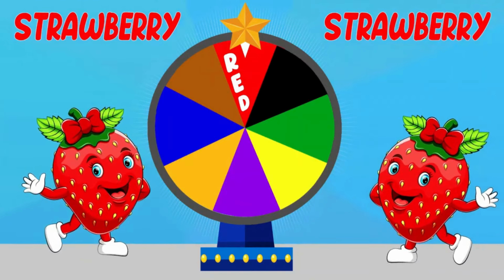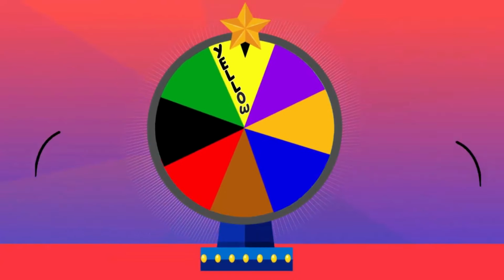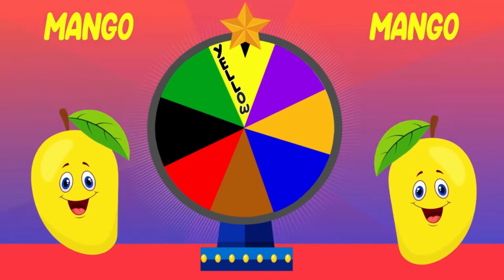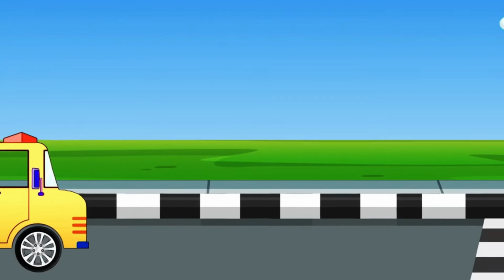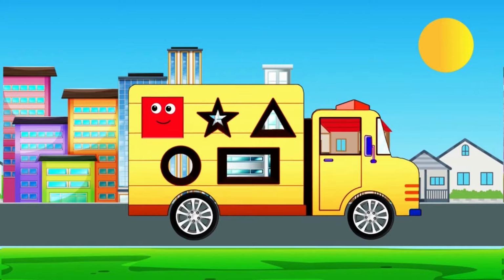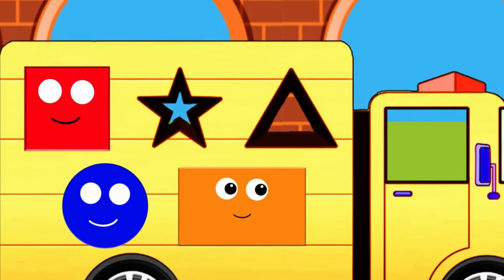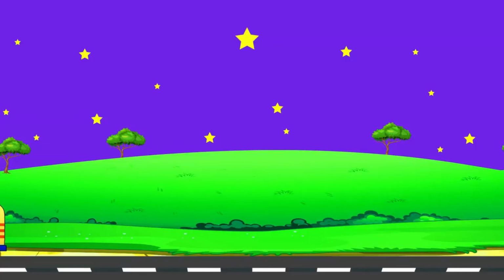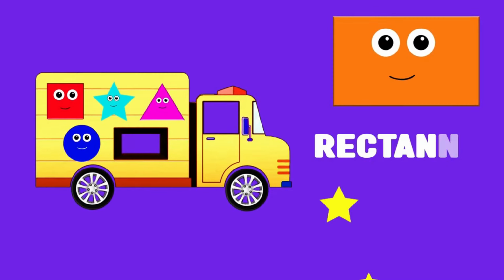Learn Alphabets, Numbers, Shapes, Colors, Phonics, Vocabulary | Fun Learning Videos For 4 Year Olds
You're Quires:

BairnPedia
bairn pedia
fun learning videos
fun learning
abc phonics
phonics song
123 Numbers
abc song
alphabet song
phonics sounds
phonics
abc
alphabet
learn abc and 123

You're Quires:
big numbers 1 to 100

You're Quires:
abc song
alphabet song

You're Quires:
abcd song
alphabet song
alphabet sounds
letter sounds
letter recognition

Your Queries & Searches:
abc song
alphabet song